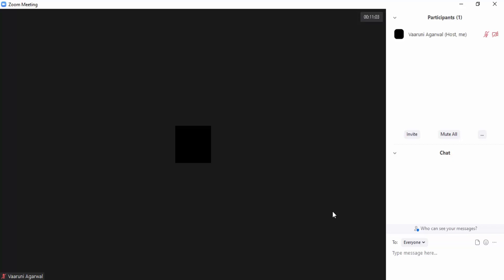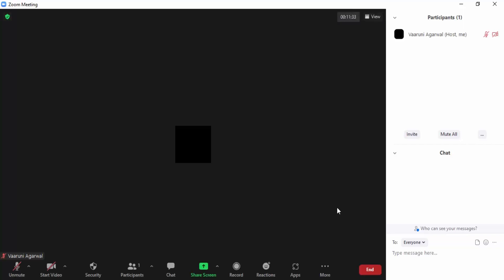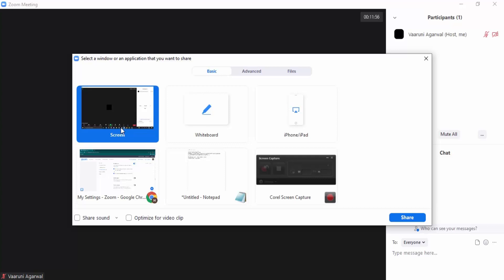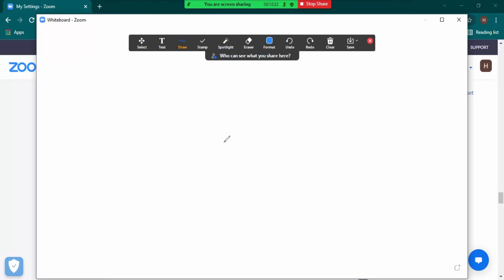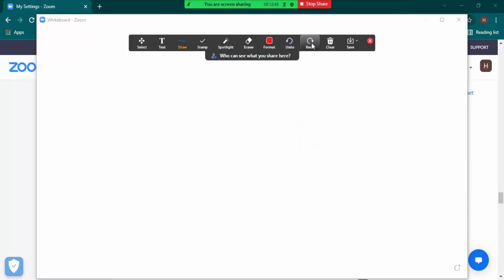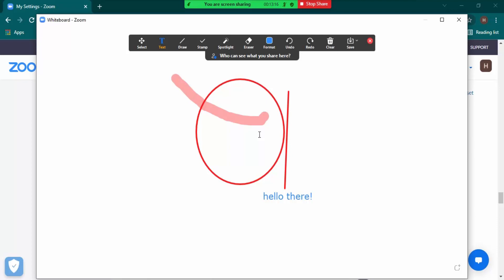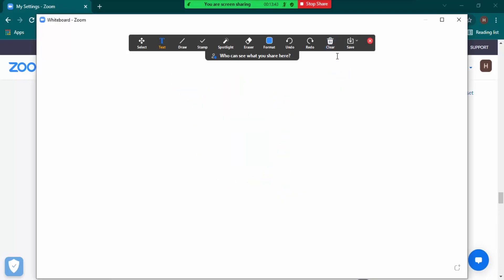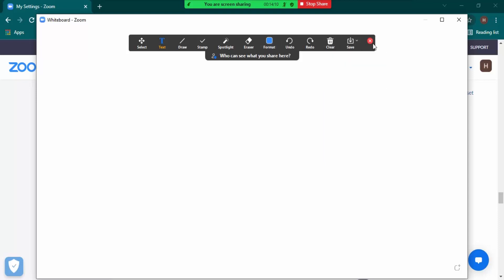How to use the Whiteboard in Zoom